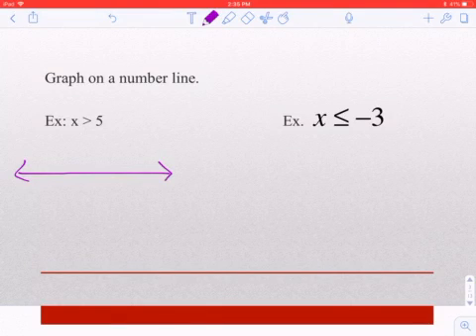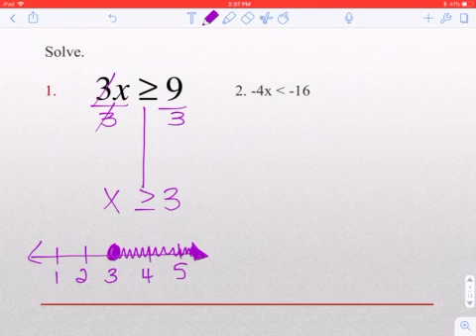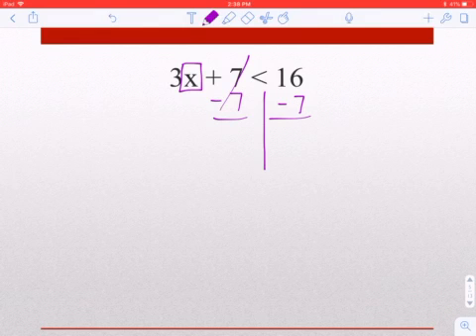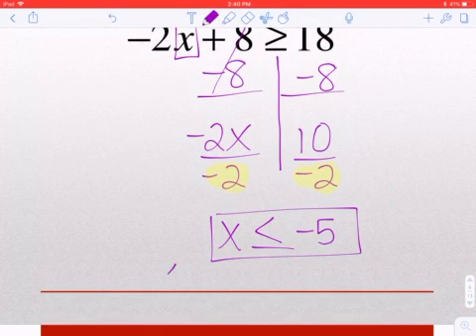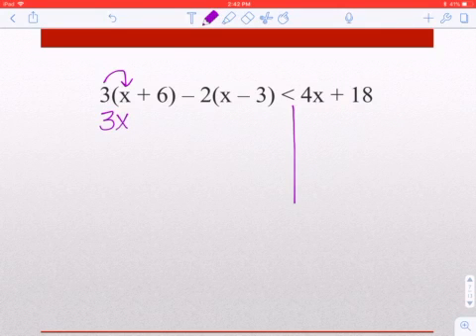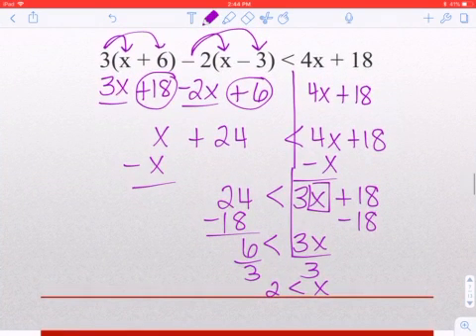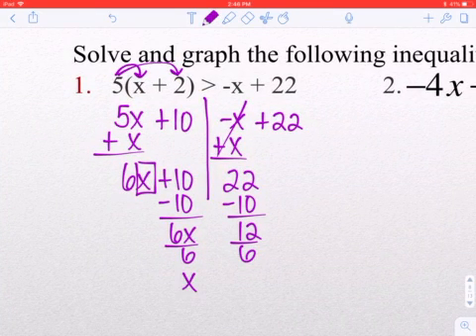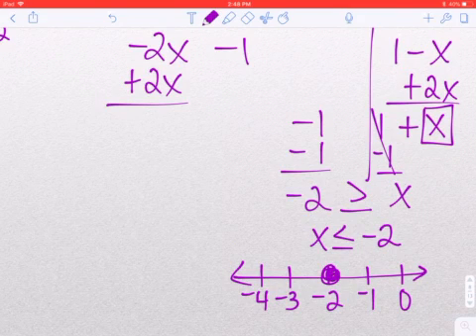Solving Inequalities Part 1